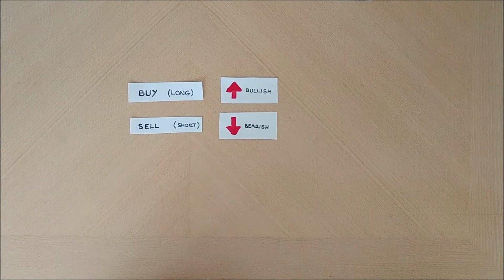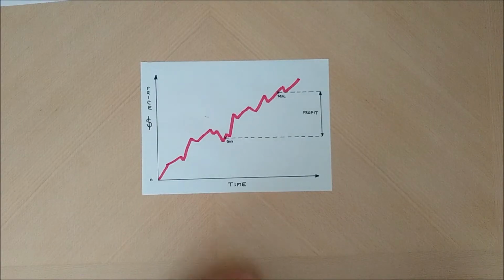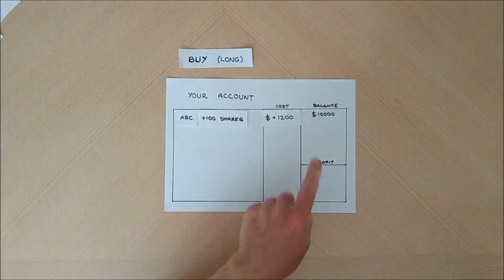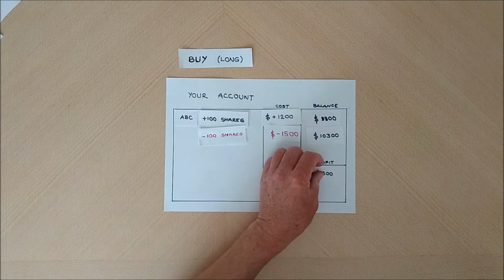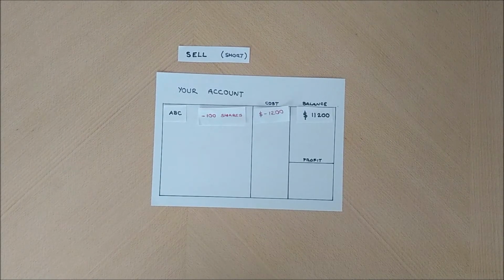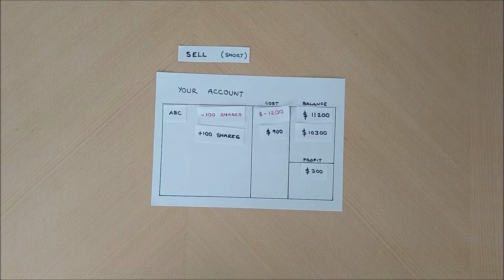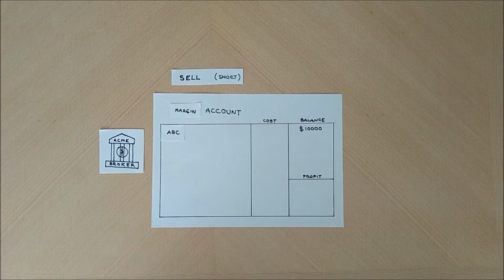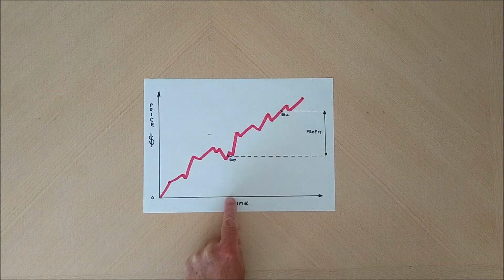Shorting Shares or 'Going Short'- What's it all about?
I show what shorting shares is and how it affects your account balance, especially if the trade goes against you!